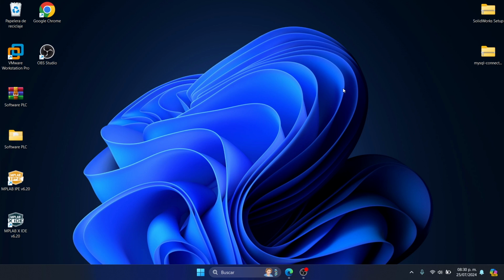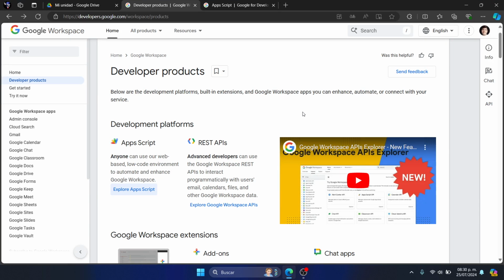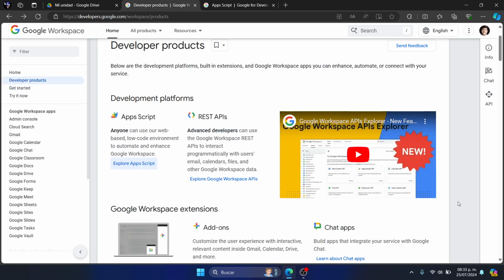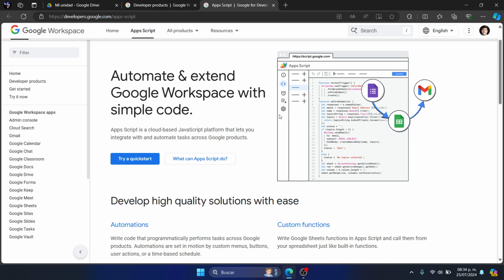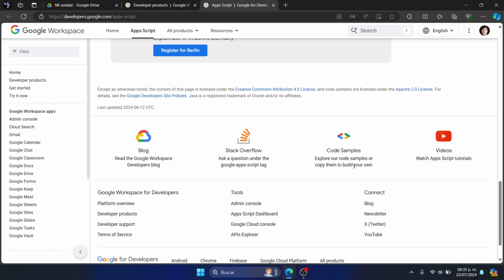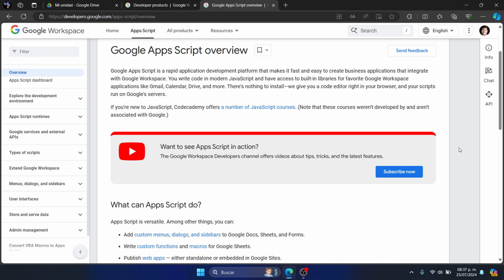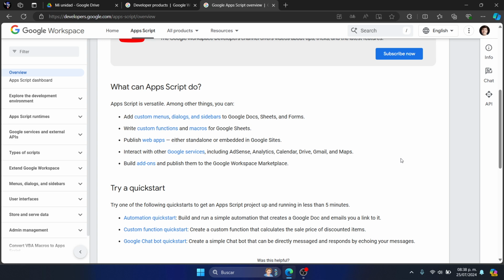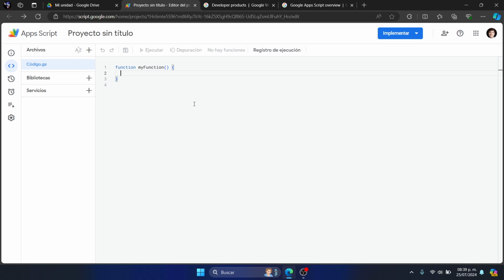[0] - Introduction to Appscript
In this video I explain you general concepts of Google Appscript, the different scopes and the setup of the topics of the course. Sorry for the audio quality, next time I'll volume up the mic D: